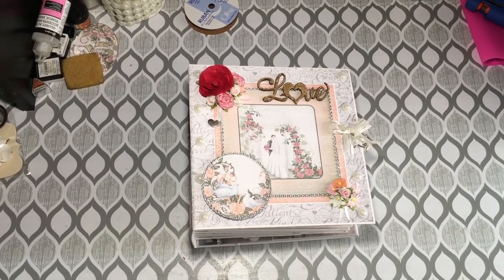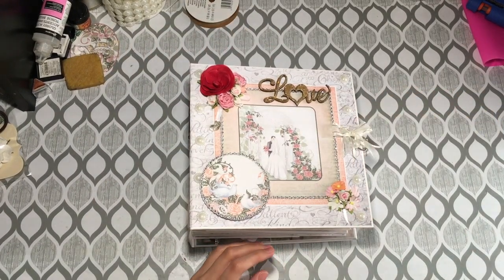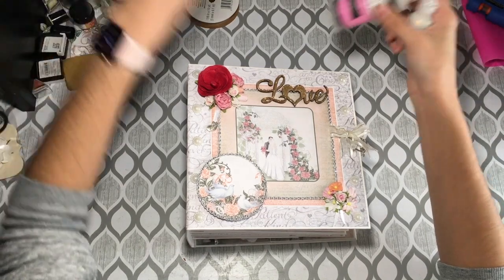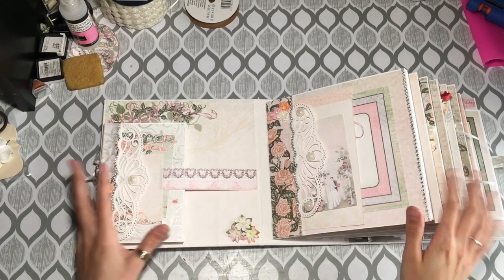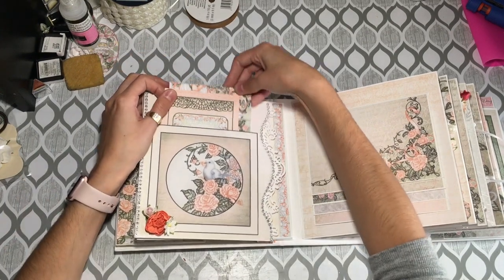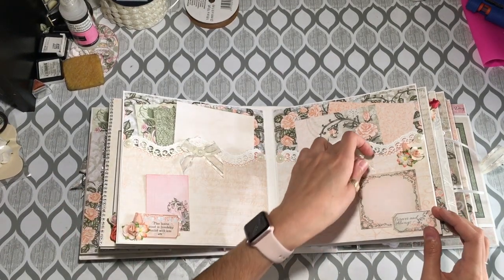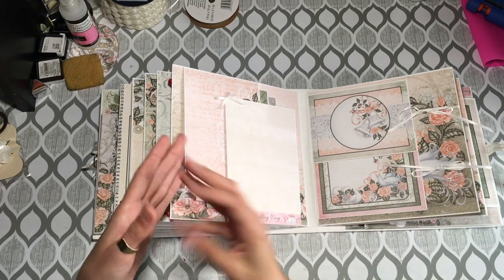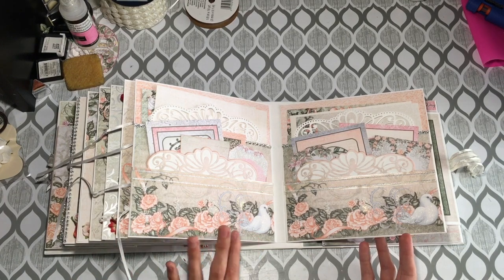Classic Wedding - Another Wedding Album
Enjoy!! This is a 8x8x4 mini album with a total of 7 pages that I made for friends of mine who are to be married.  Enjoy.

Heartfelt creations Classic Wedding Collection
Heartfelt Creations Classic Border Basics HDC1-7119
Heartfelt Creations delicate Border Basics HDC1-7118
Heartfelt Creations regal borders and basics HDC1-779
Basic grey magnets large and small
Art glitter dries clear glue
Darice bling on a roll
Recollections mini blooms flowers
Tim Holtz ornate plate
“love” pressed chip board from Michael’s
Glossy accents
Clear wink of Stella